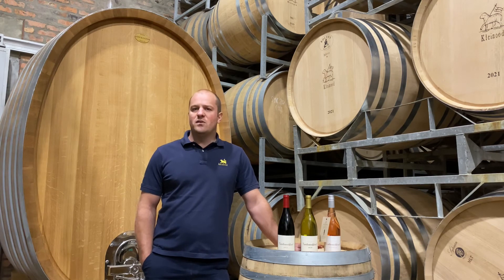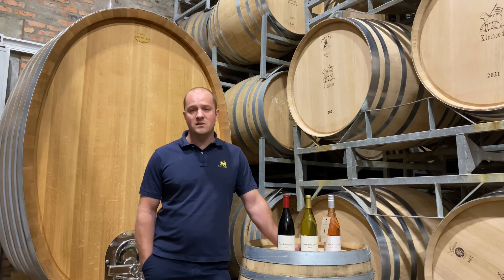Hello Canada!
Talking Kleinood Farm & Tamboerskloof Wines with winemaker Reynie Oosthuizen...